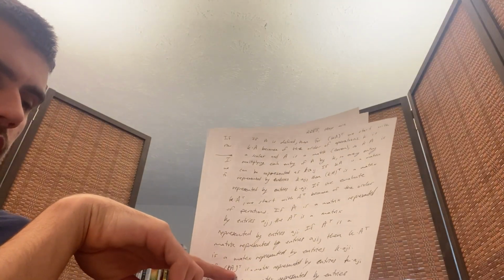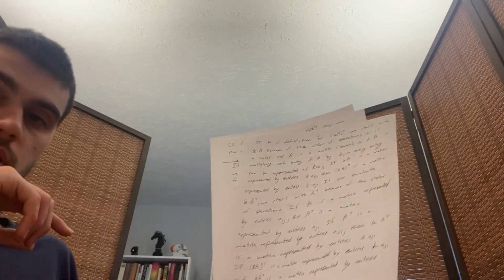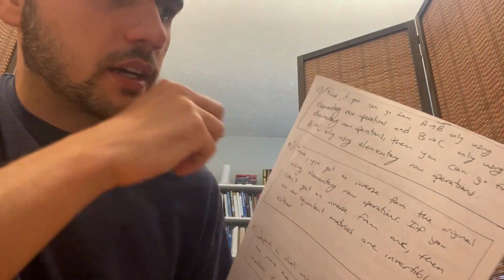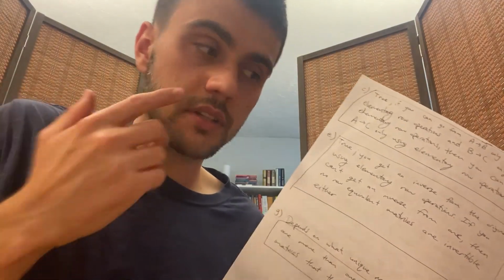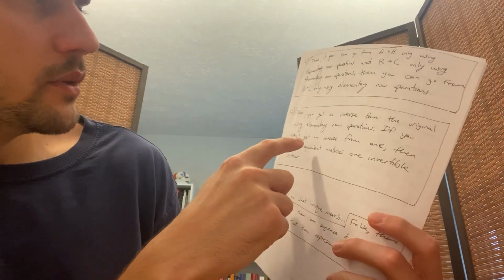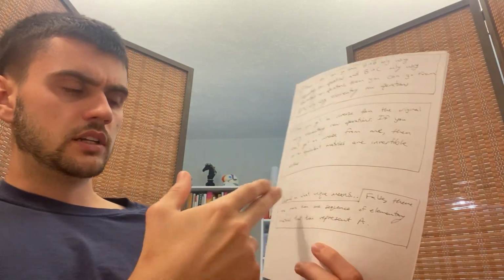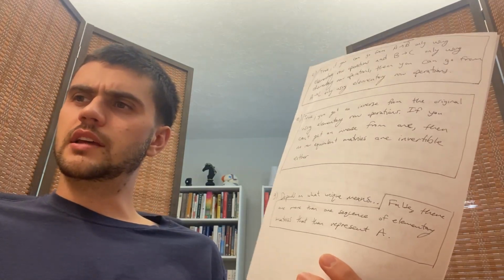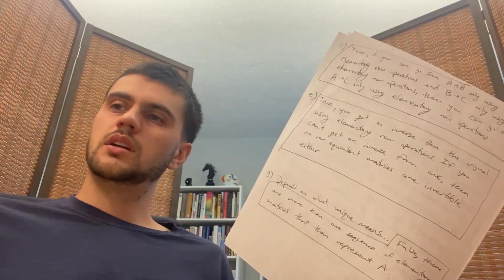Mastering Linear Algebra Ep. 102